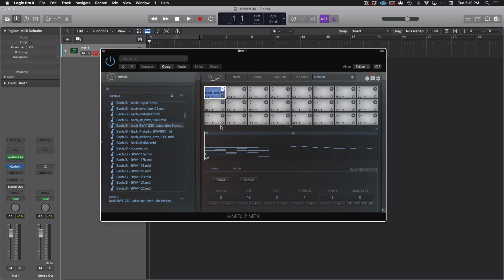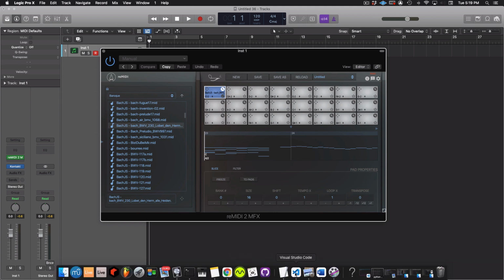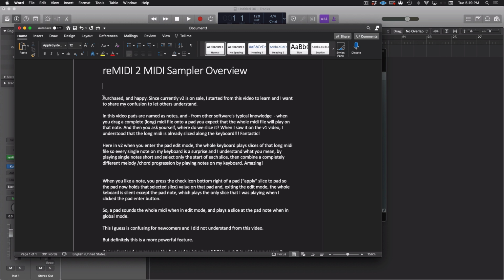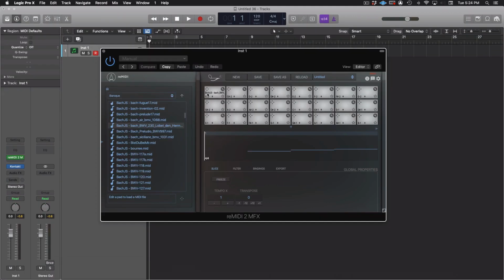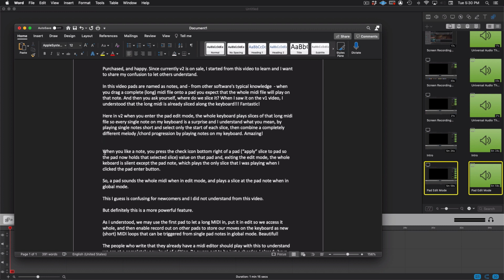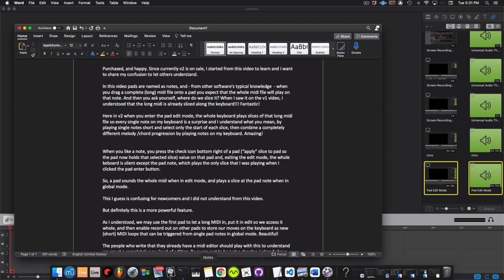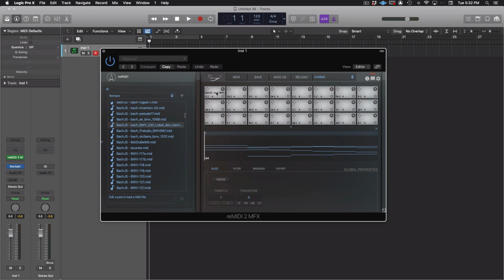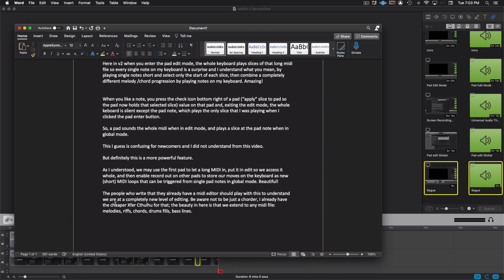reMIDI 2 MIDI Sampler Overview - Clarifications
This video aims to clarify a previous video on our channel, reMIDI 2 MIDI Sampler Overview (previous video

We hope this video sheds light on the design choices and workflow of the reMIDI 2 MIDI Sampler.

Also, see the reMIDI 2 Promo Video for a glimpse into the Pad favourites workflow. Get inspired to make beats (reMIDI 2 Promo